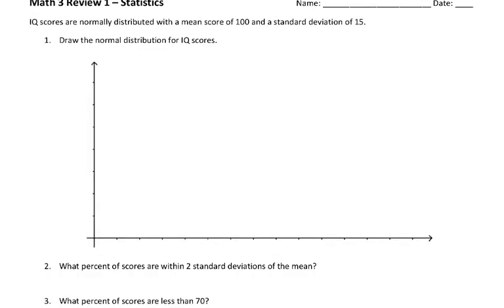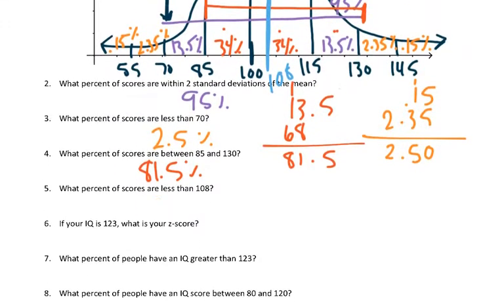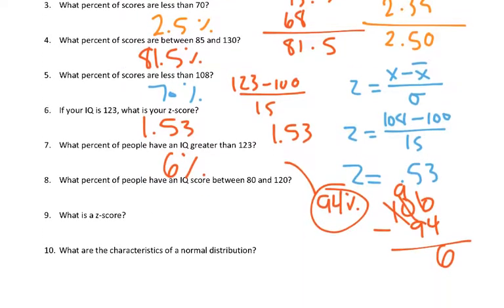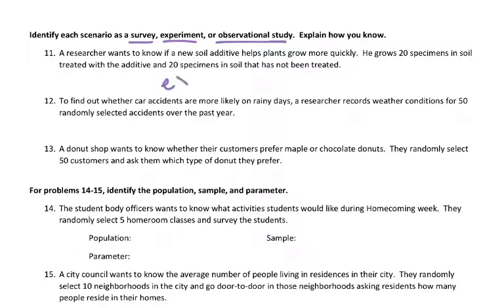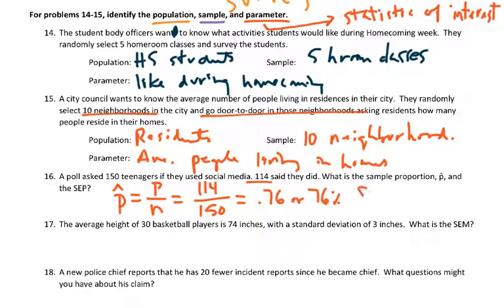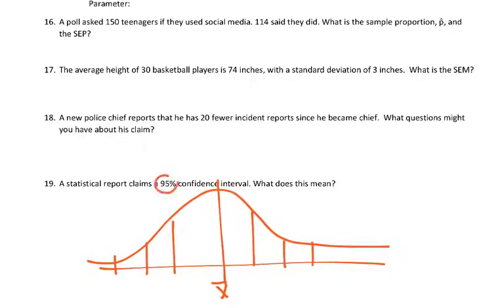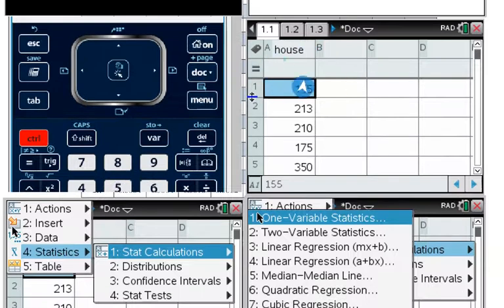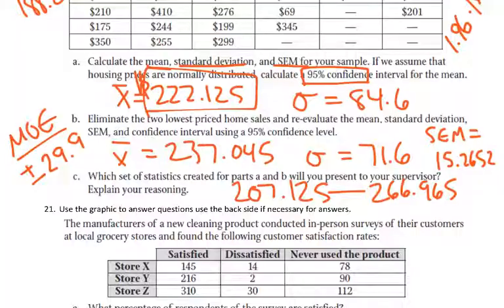Math 3 Stats Final Review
This video has more than just the final review, you only need to watch the firs about 18 minutes or so.